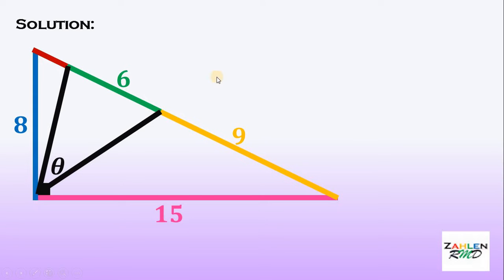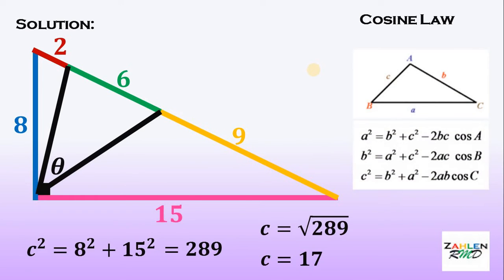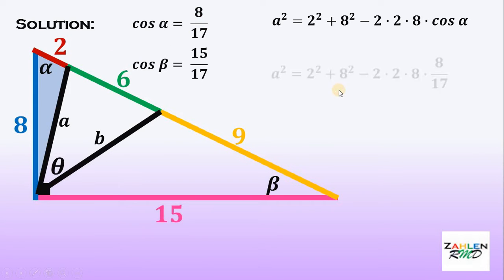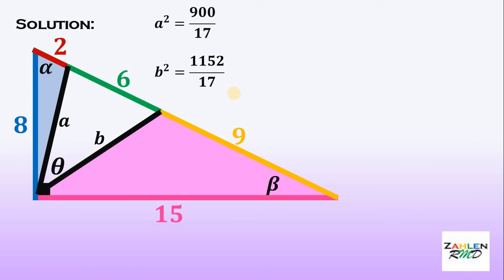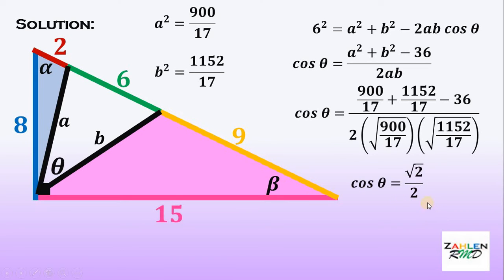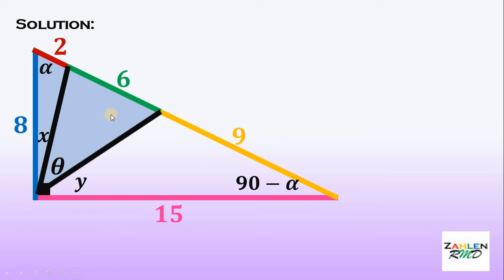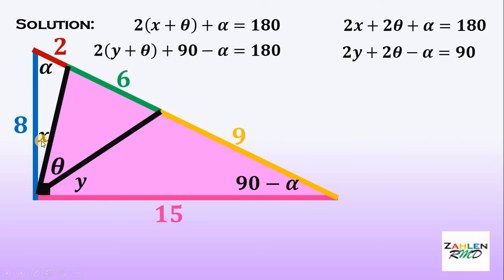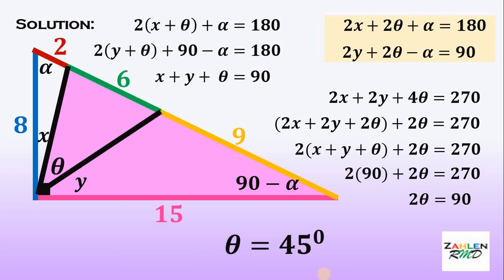GEOMETRY CHALLENGE: FIND ANGLE THETA